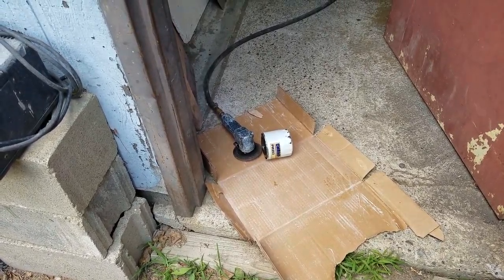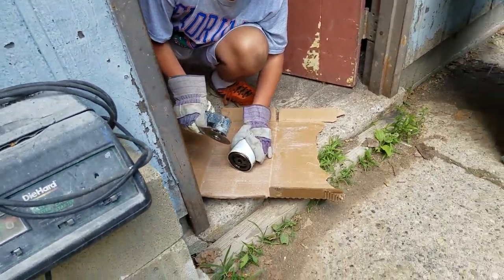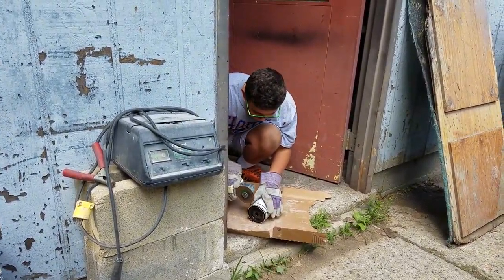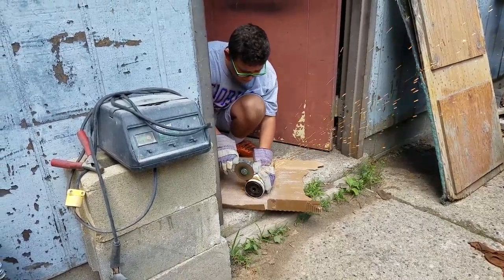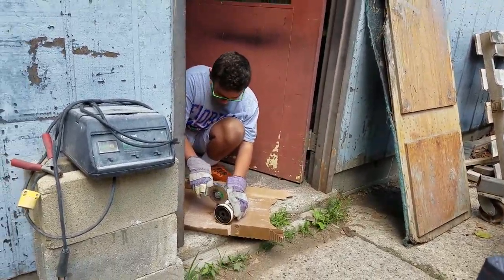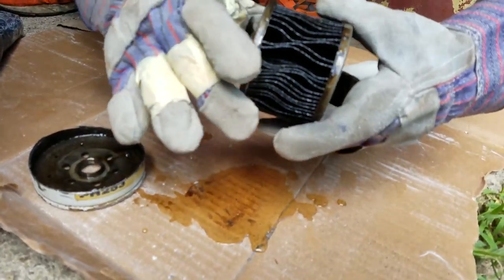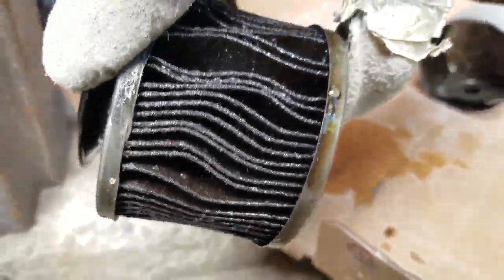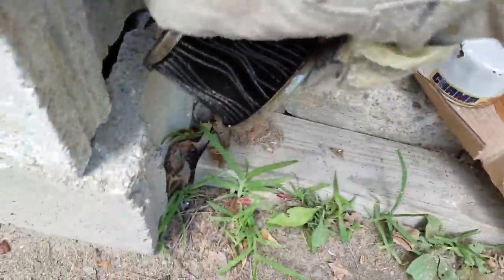Cutting open a oil filter (VERY DIRTY)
This oil filter has not been changed in years more than 5,000 miles!!